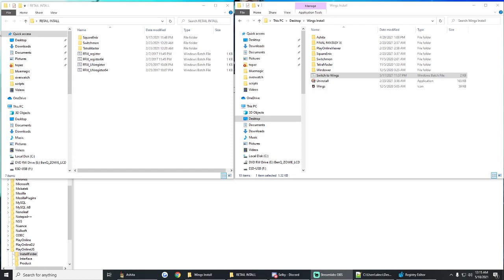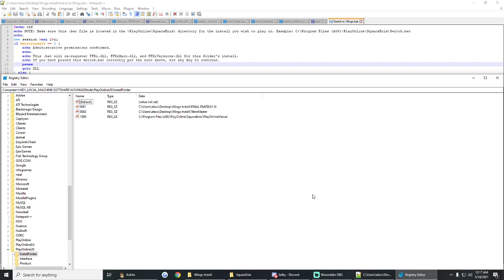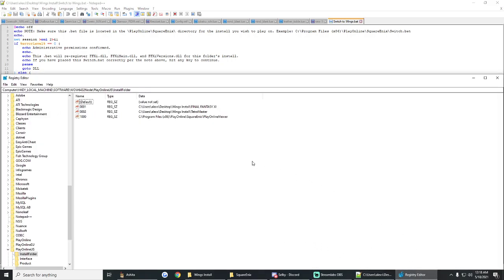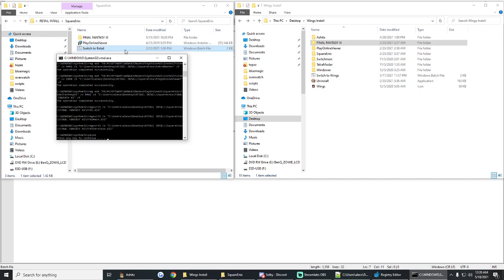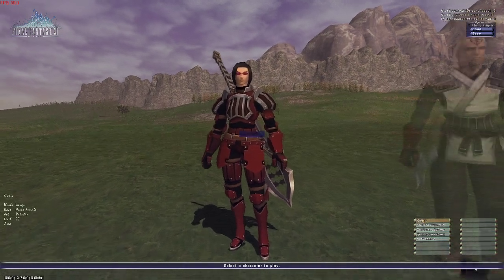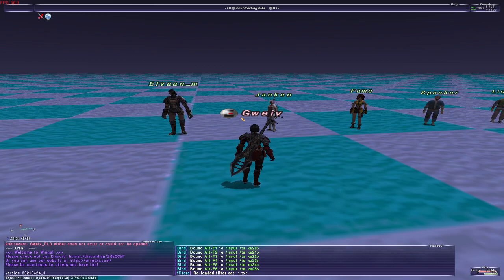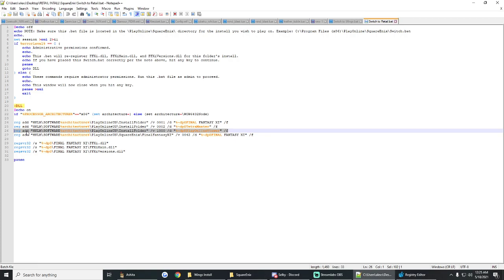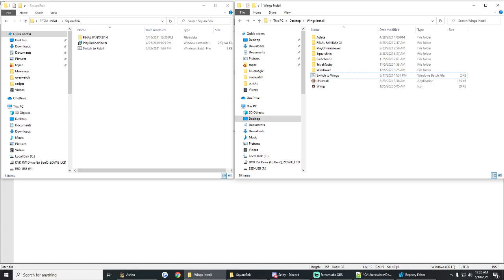Switching between servers? No problem!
This is a video tutorial on how to switch between different client versions of Final Fantasy XI.  You can find a link to the Switcher file in our Discord.